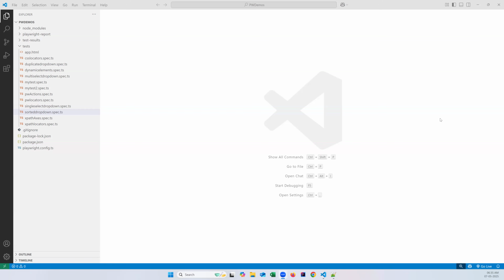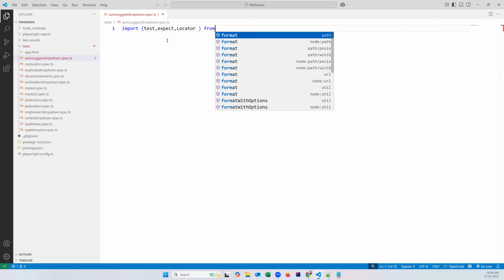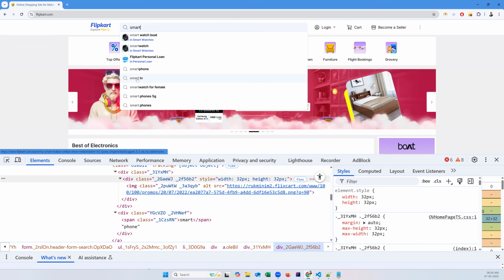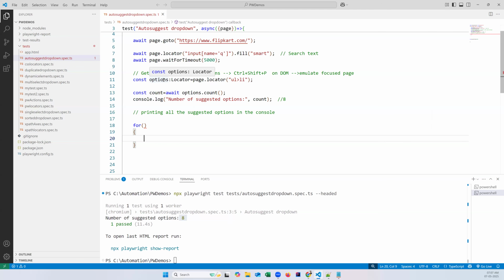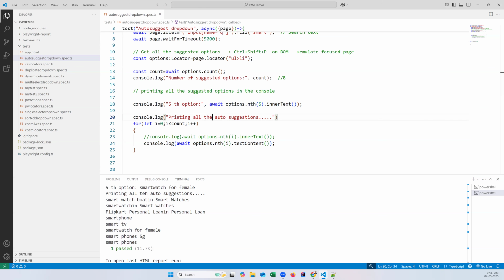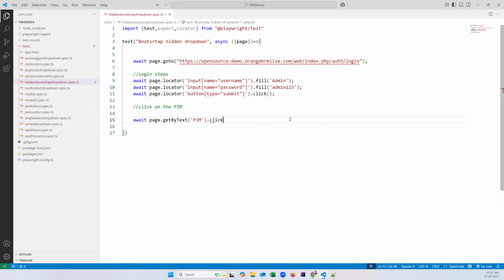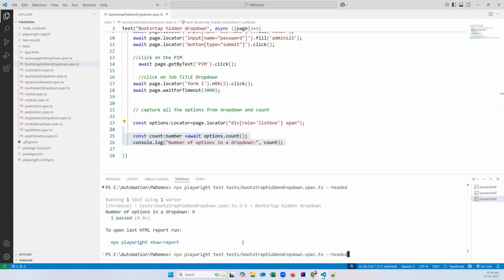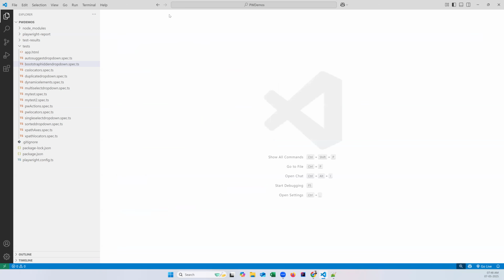Playwright with TypeScript | Actions | Handle Dropdowns | Part2 (Session 8)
Playwright Courses
🎭 Playwright with TypeScript

Selenium Courses
☕ Selenium with Java + Cucumber

Developer Essentials
📚 Java Collections